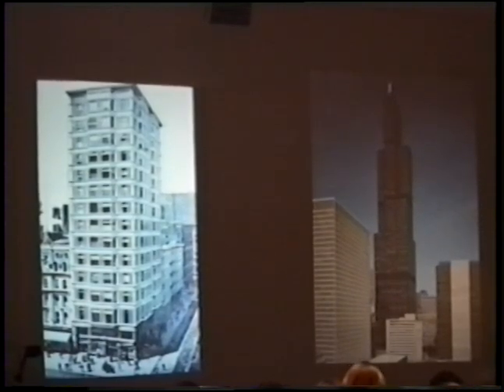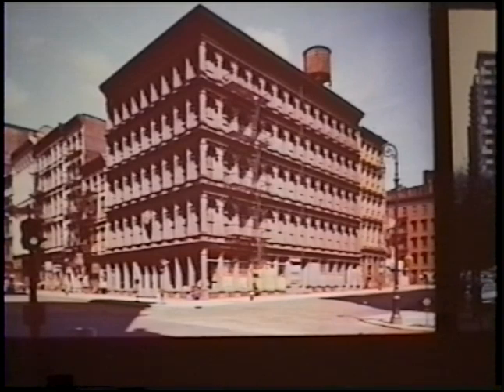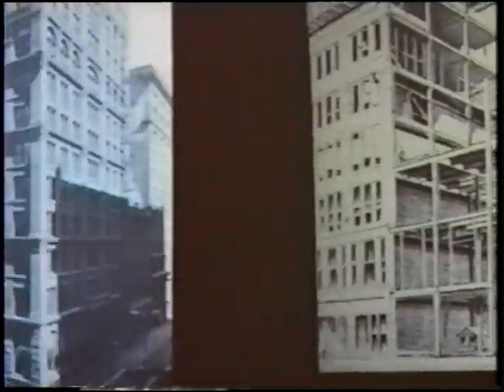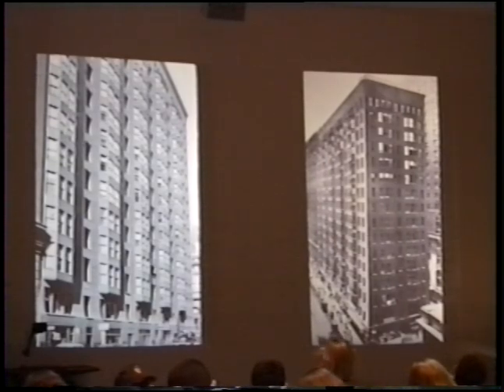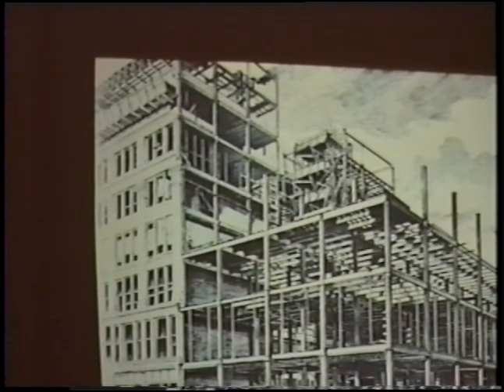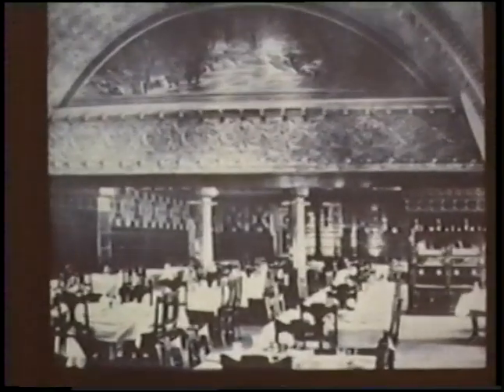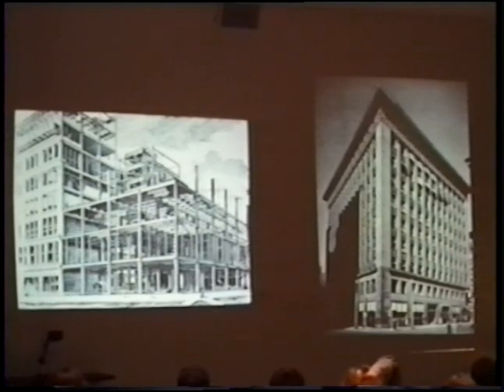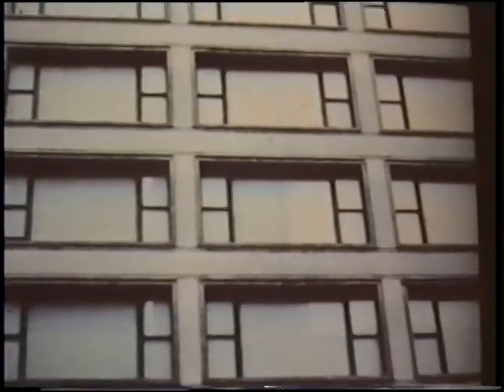American Architecture Urbanism: Lecture 11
Lecture on American Architecture and Urbanism by Professor Paul V. Turner, Stanford University.